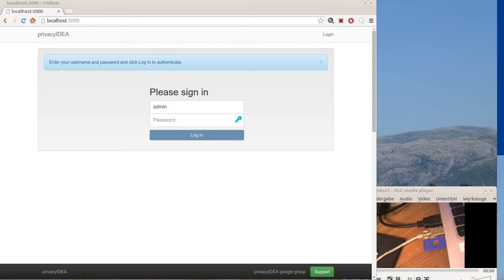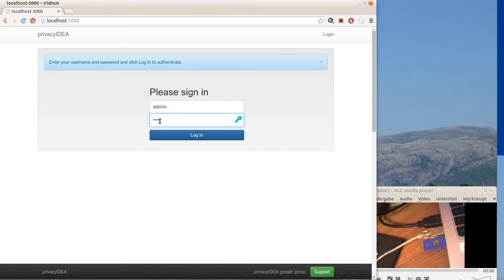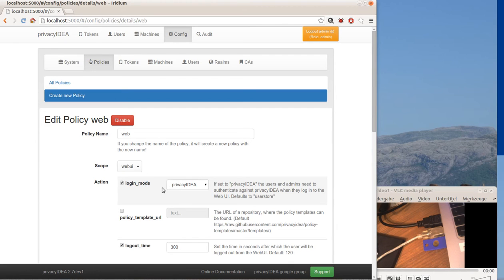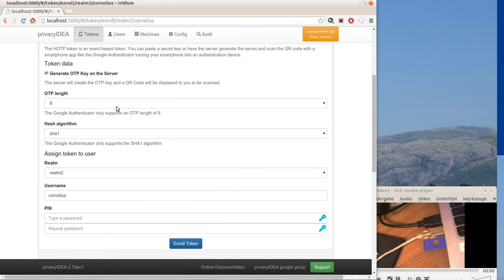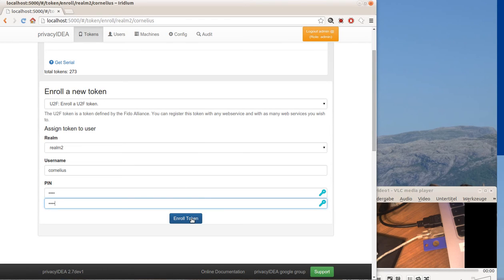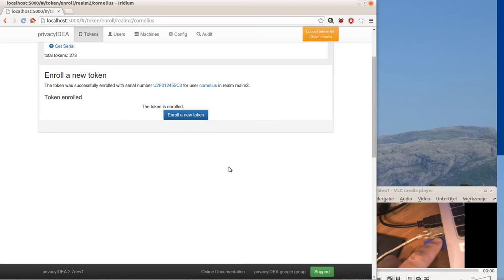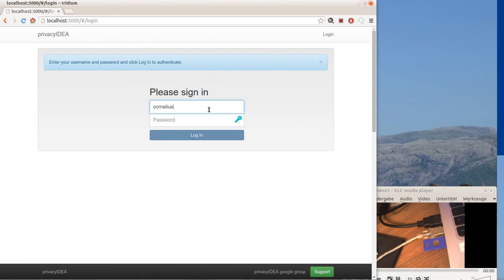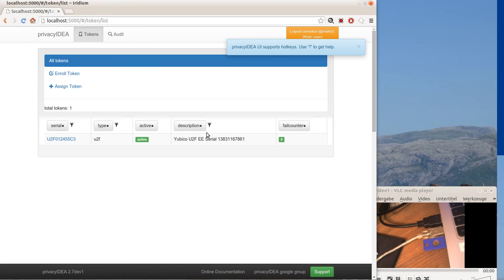Register FIDO U2F Yubikey with privacyIDEA for two factor authentication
privacyIDEA 2.7 supports FIDO U2F devices. You can register/enroll the U2F device like the Yubikey. But you can also use this very U2F device to login to the privacyIDEA webui itself.